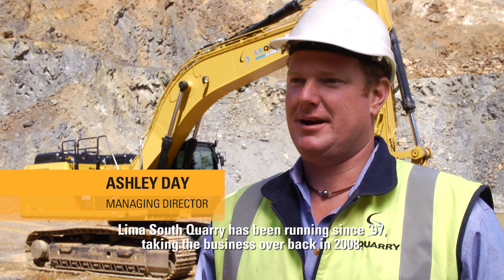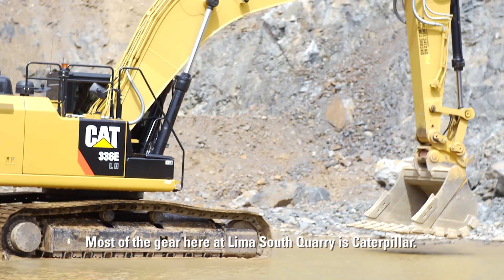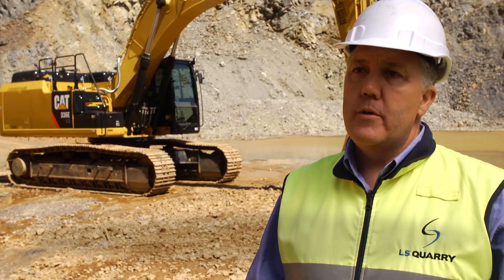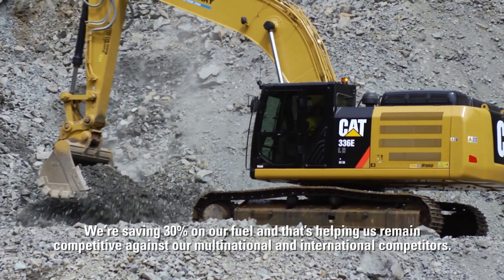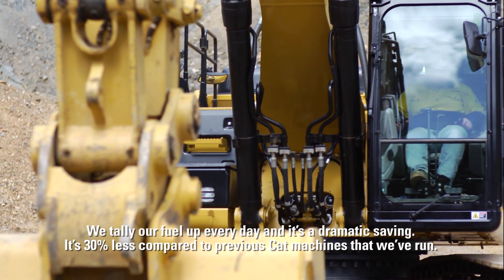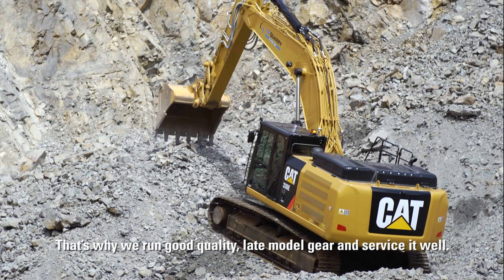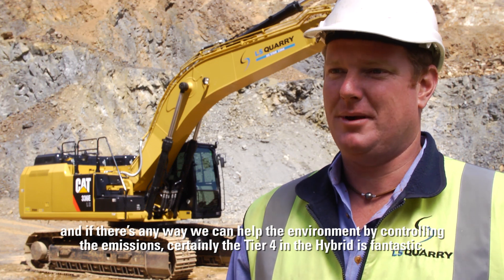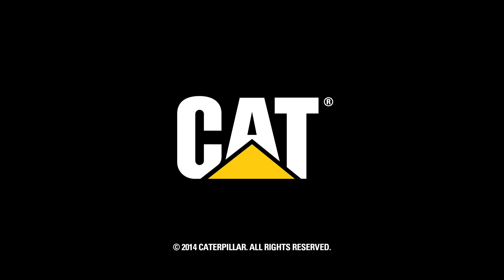Lima South Quarry on the Cat® 336E Hybrid Excavator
Lima South Quarry from Australia on Cat® 336E hybrid excavator's fuel efficiency that saves time and money.